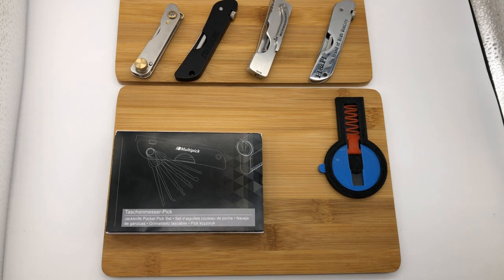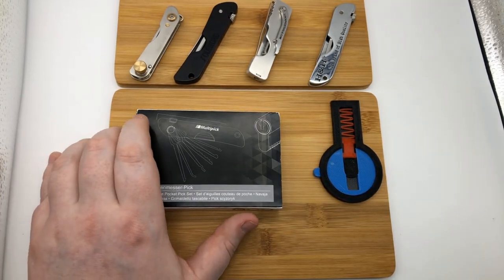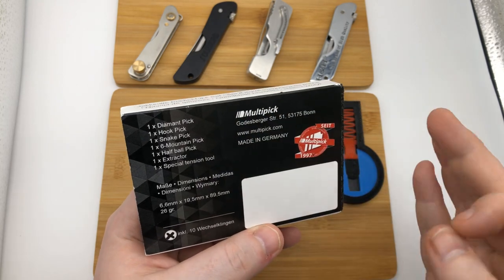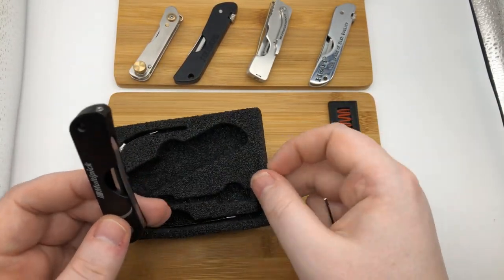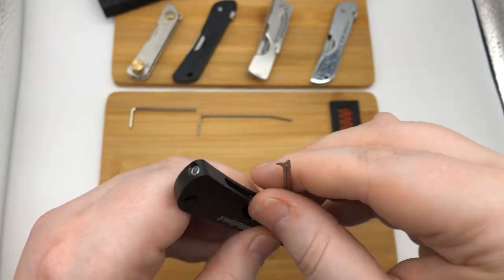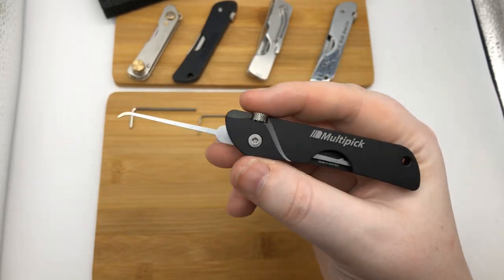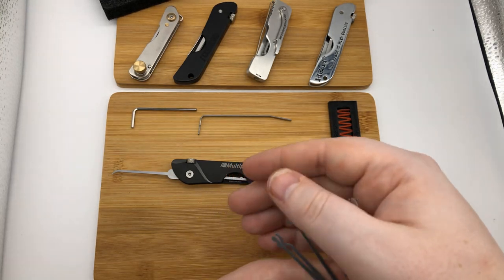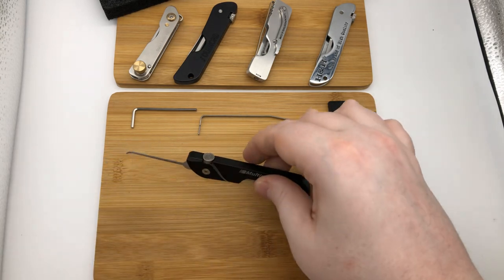[085] Multipick Jackknife- Lamborghini of Jackknives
[085] Multipick Jackknife review : The Lamborghini of Jackknives! .. or so they say!

Today is day 5 of 5! We made it to the last review last but not least the Multipick Black-line EXTENDED version! Tomorrow I explain my choice for best Jackknife Lock pick and why~!

If youd like to pick up a multipick jackknife :
SHOP.MULTIPICK.COM and search through their selections

If you would like a cheaper jackknife just to get started I have a link below for all your Holiday Lockpickers~!

Other tools in the video - Clicks cost nothing and help the LegalLockPIcker channel supply interesting and unique locks and lock picks for your viewing pleasure.

Jackknife Lock PIck tool!

3 pcs Tubular lock pick set!
14 pcs Lockpick Dimple set- Black handle set
12 pcs Lockpick Rainbow handle Dimple pick set
12 in 1 HUK Lock disassembly set - MUST HAVE!
Best 12piece Lockpick set for beginners - Hands down
18Pcs Dimple pick set remove tips for Lockpicking Locksmith Locksport
11Pc mini lock pick tips $2.46 sale